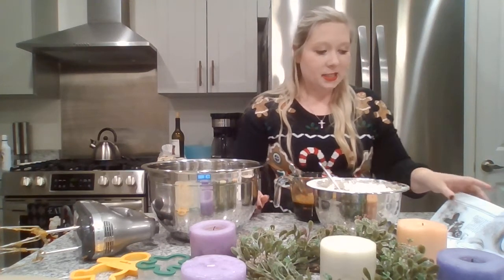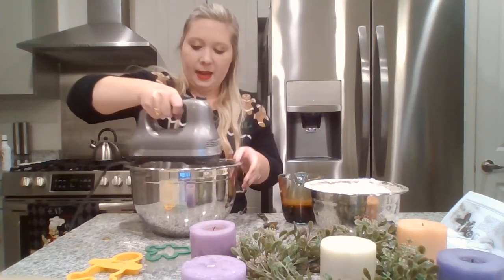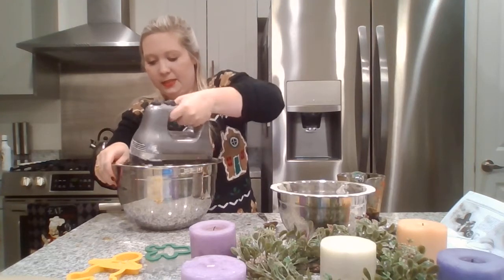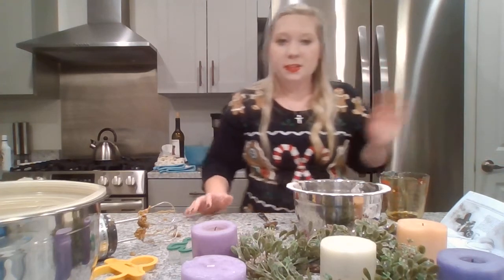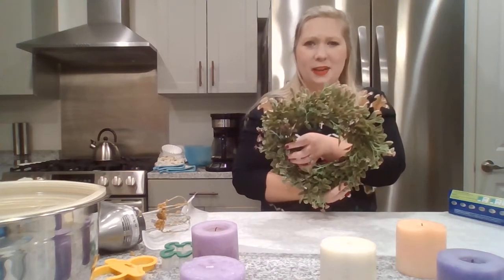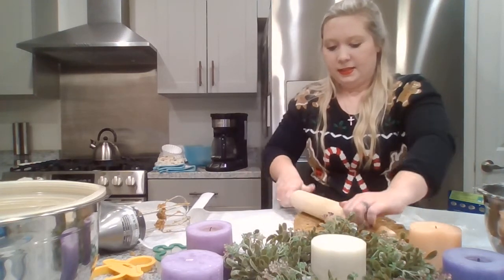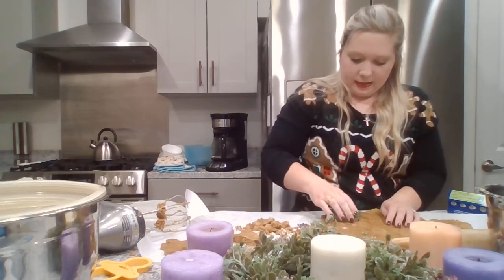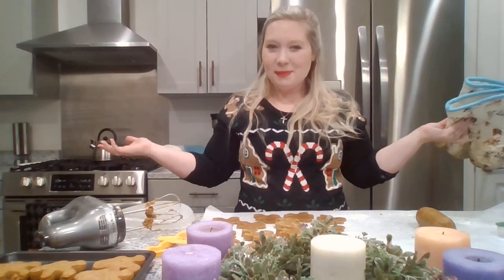Baking Gingerbread Cookies with Pastor Alexandra and Advent Wreath Making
Pastor Alexandra bakes Gingerbread cookies and gives instructions for making an Advent Wreath.

This recipe is not the same but is similar. Let me know if you want the recipe I made!